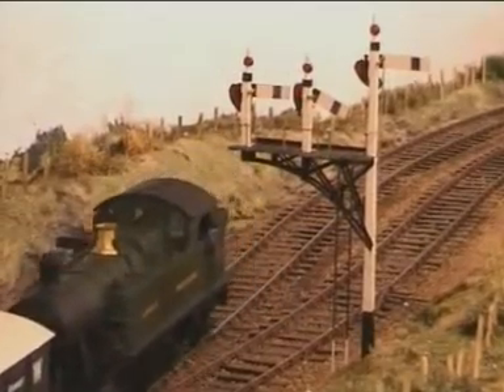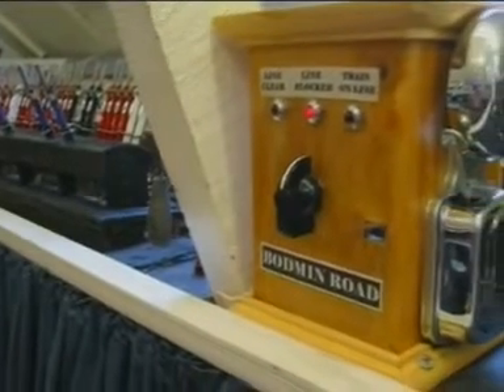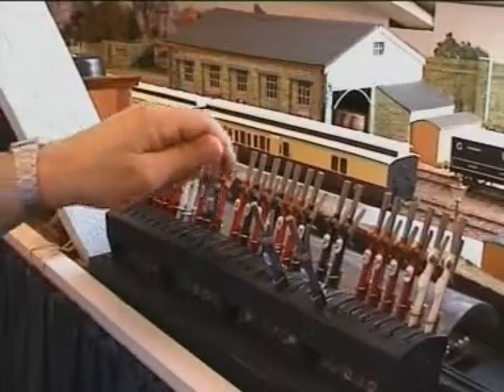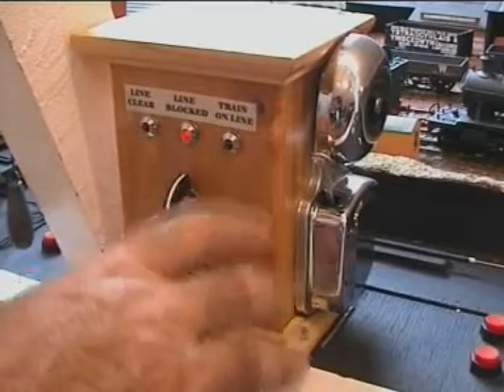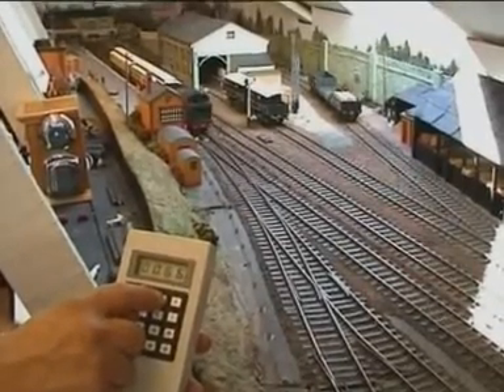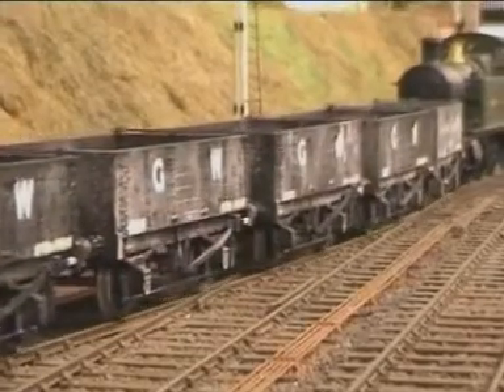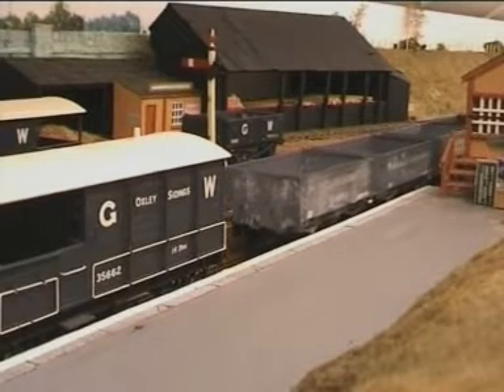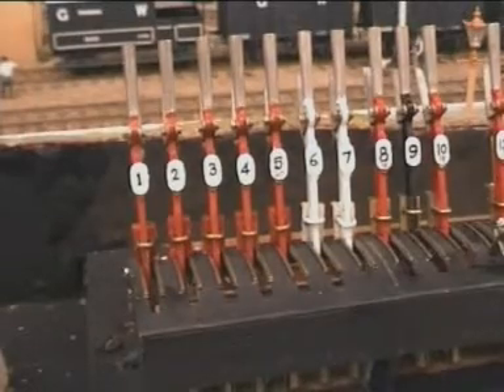bodmin model railway 3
a model of bodmin